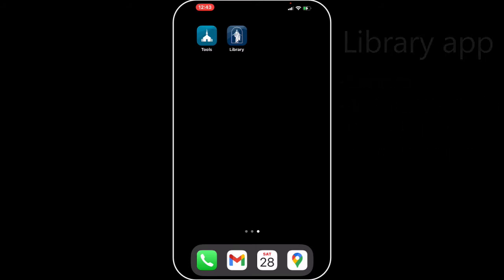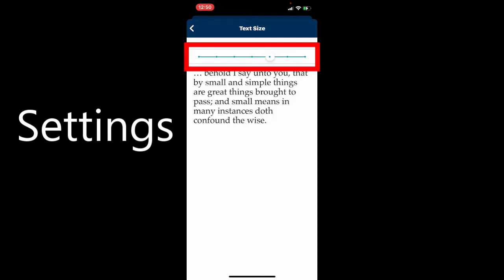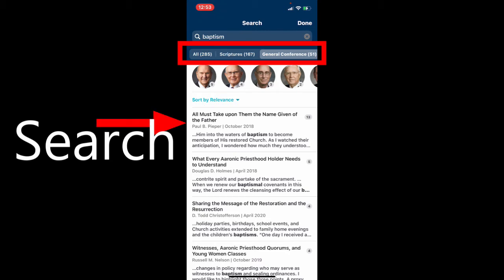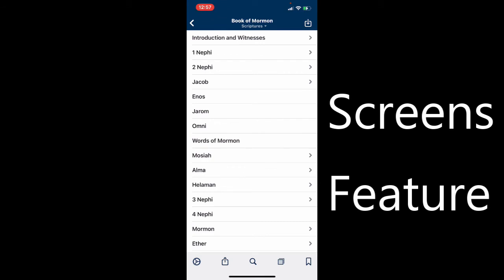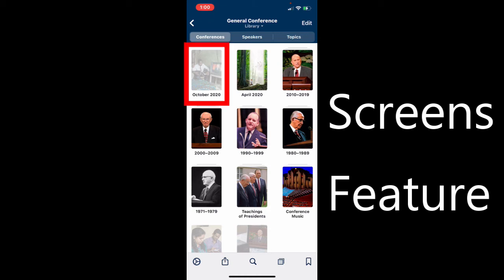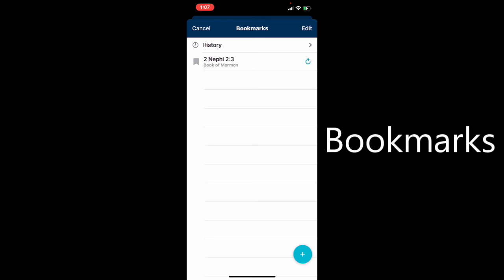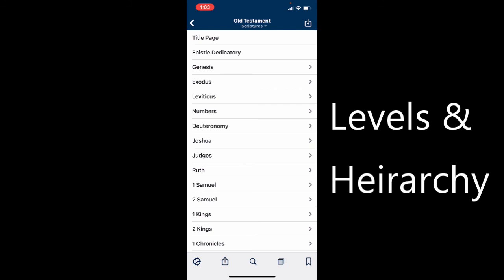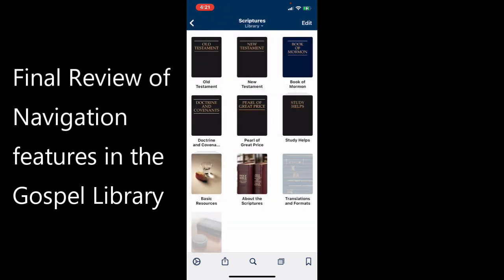Navigating in the Gospel Library App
An explanation of the navigation features within the Gospel Library app.  This video is not an official production of The Church of Jesus Christ of Latter-day Saints.